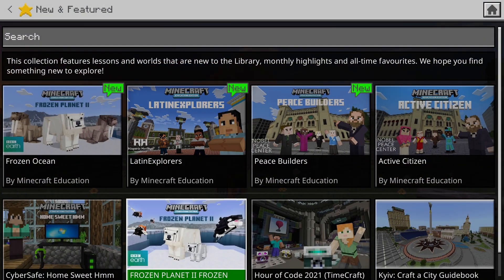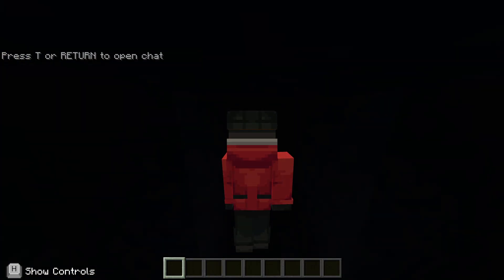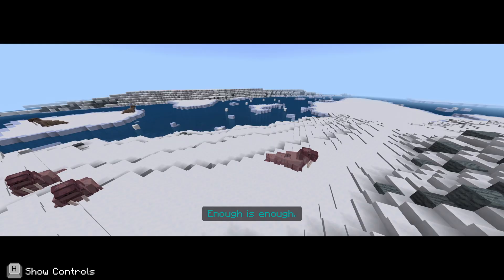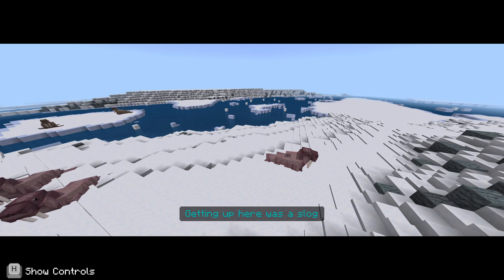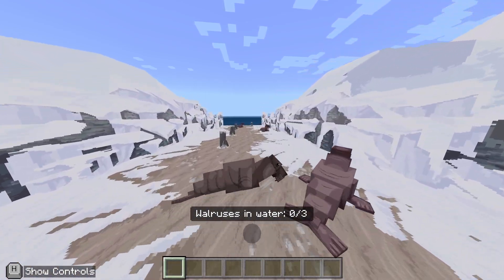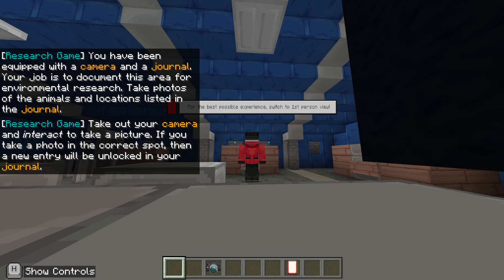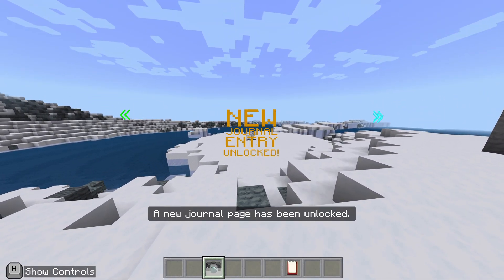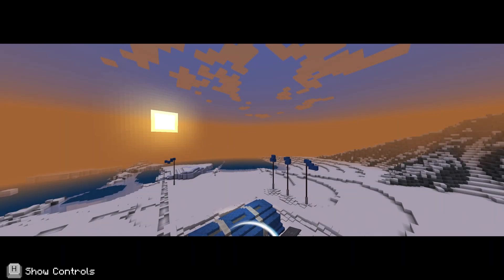Frozen Planet II (PART 2) - Minecraft Experience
This video is a  walkthrough / review of the new BBC Frozen planet 2 lesson 2 (frozen ocean) for Minecraft Education Edition and bedrock.

If you are having trouble with any lessons like the bears not following or finding the walrus to take a picture, just check the timestamps below to see how its done or leave a comment.

0:00 how to get
0:4 Polar Bear Rescue (again)
1:03 walruses
1:53 Wildlife photography
My Equipment:

PC:
PROCESSOR (CPU): AMD Ryzen 5 3600 6 Core
GRAPHICS CARD: GeForce RTX 3060 Ti 8GB
MEMORY (RAM): 16GB DDR4 3200MHz